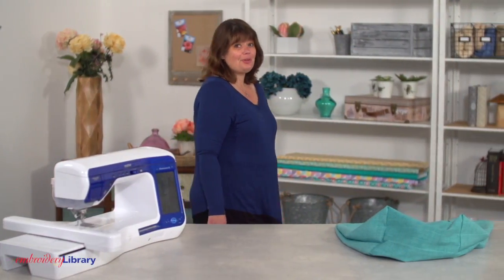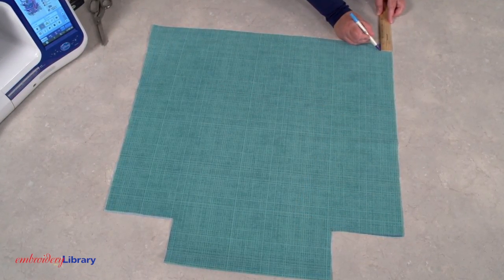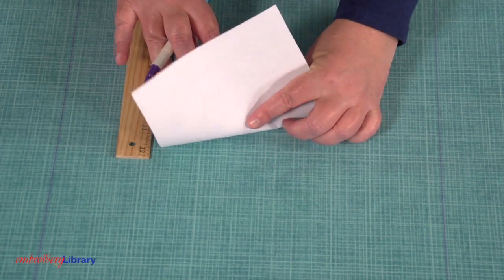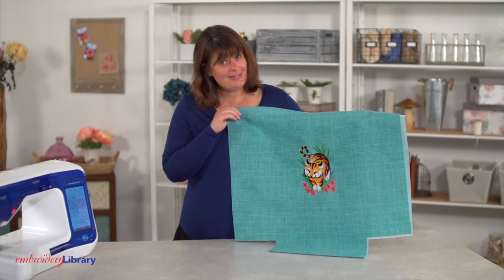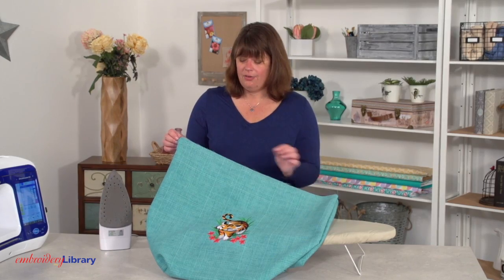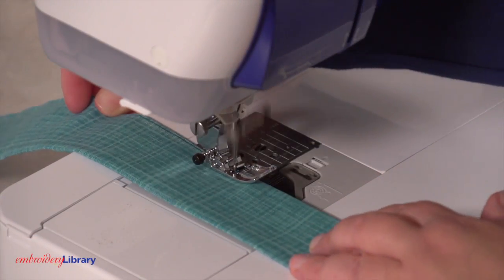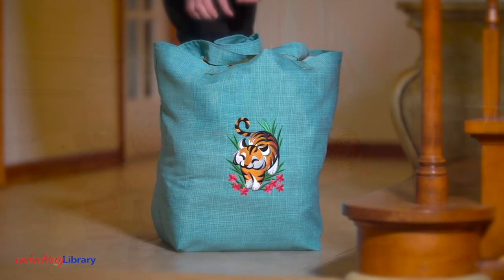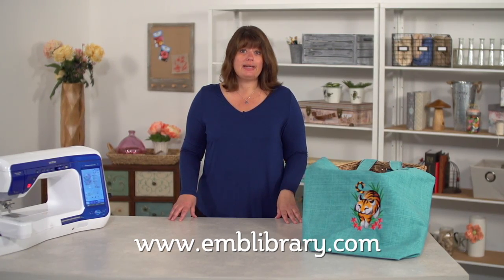Crafty and Classic Tote Bag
Carry groceries, beach supplies, and more in style with a do-it-yourself tote bag! takes you through the steps for making this fun and functional tote.